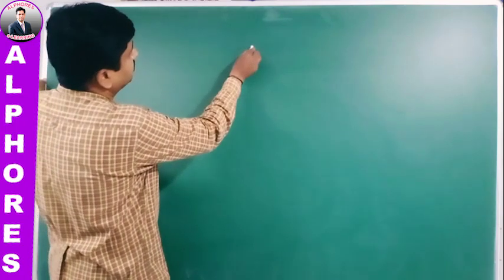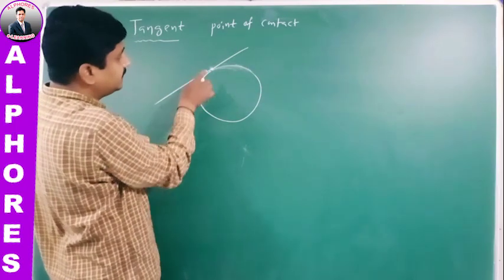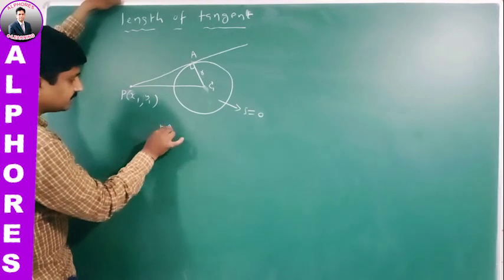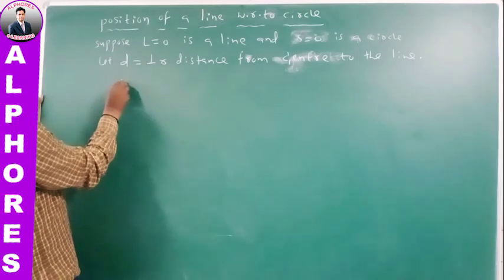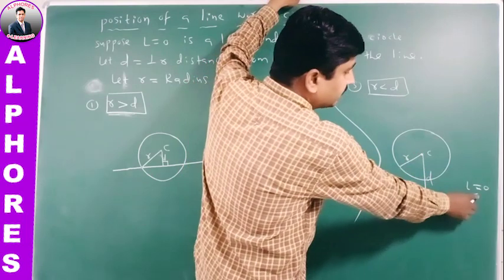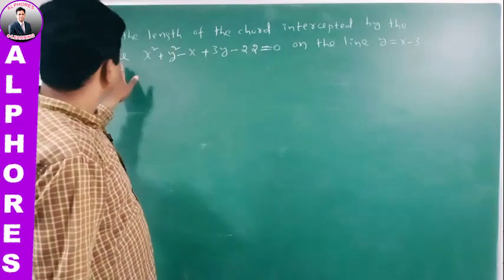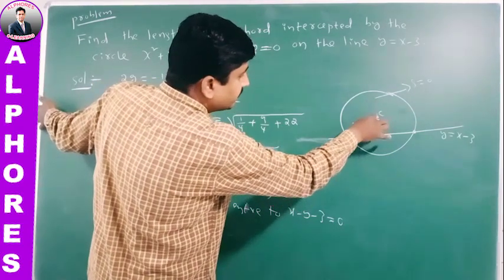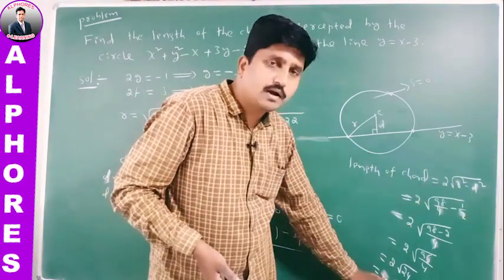2nd Batch | II YEAR | MATHEMATICS | IIT/EAMCET | SESSION 6 | 07-07-2020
Length of Tangent